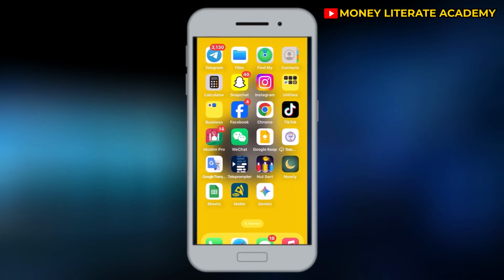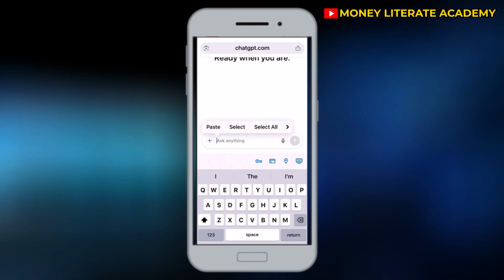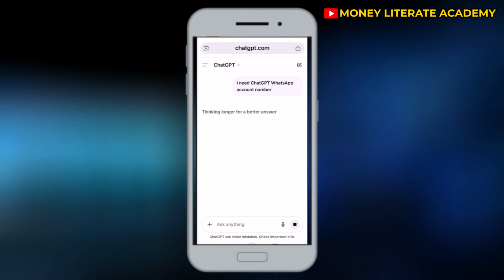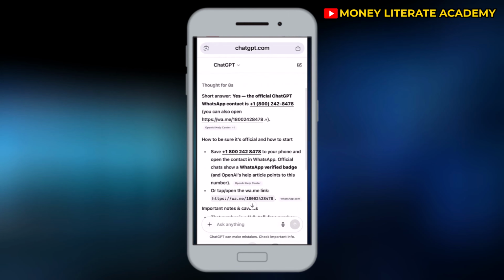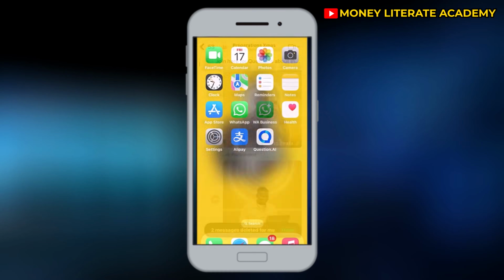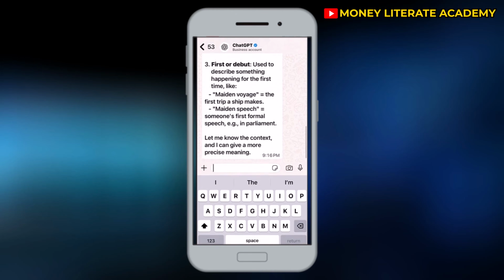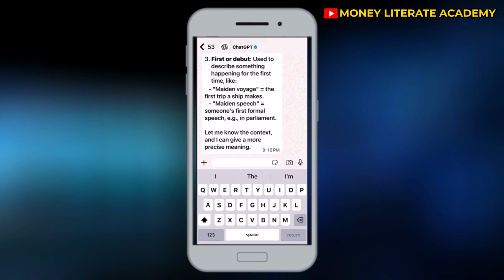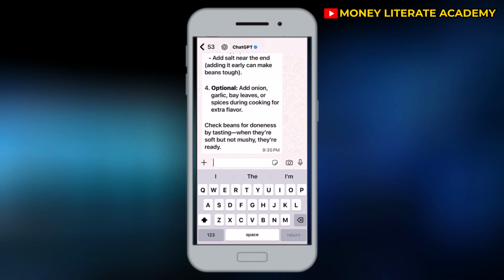How To Connect ChatGPT To WhatsApp And Start Earning Daily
Want to learn how to get ChatGPT on WhatsApp and start earning daily with it? In this video, I show you step-by-step how to use ChatGPT on WhatsApp and start earning daily using just your phone.
You will learn:
• How to connect ChatGPT to WhatsApp
• How to make money daily with ChatGPT on WhatsApp
• Simple online business ideas using ChatGPT daily

ChatGPT on WhatsApp is one of the easiest ways to start making money daily online. Whether you are a beginner, student, freelancer, or content creator, this method can help you earn daily.
Watch till the end and start using ChatGPT on WhatsApp to make money today.
chatgpt on whatsapp
how to get chatgpt on whatsapp
how to use chatgpt on whatsapp
make money with chatgpt
chatgpt whatsapp tutorial
earn money with chatgpt
chatgpt business ideas
whatsapp money making tips
chatgpt side hustle
whatsapp online business
chatgpt automation

OUR VIP COURSES
YOUTUBE VIP CLASS